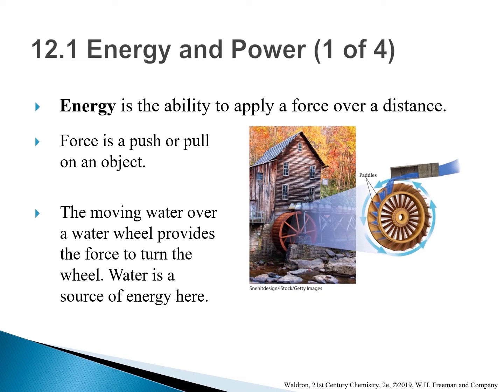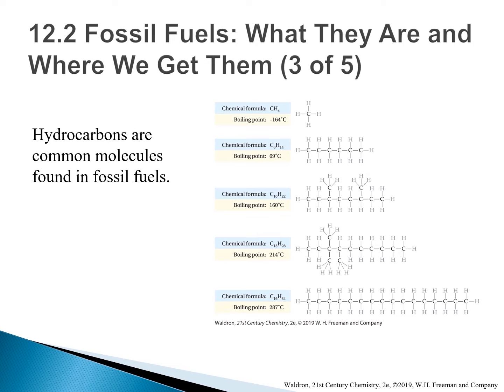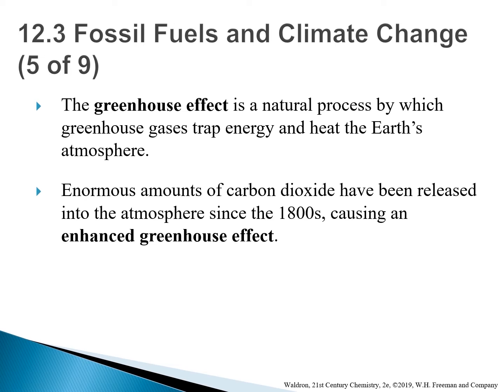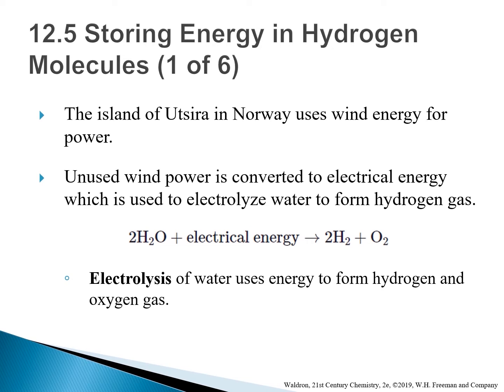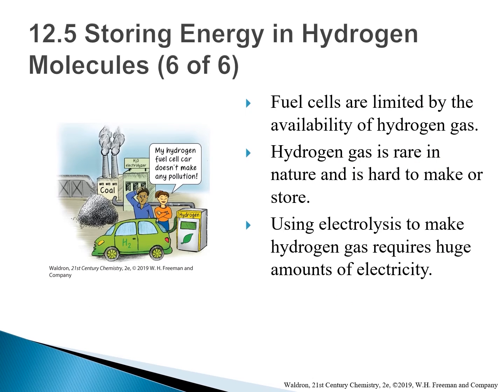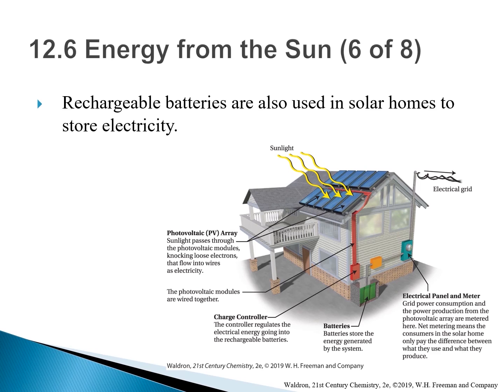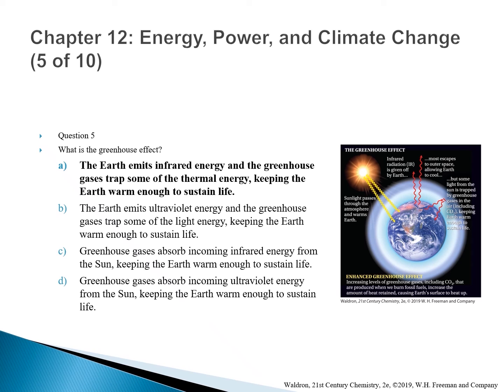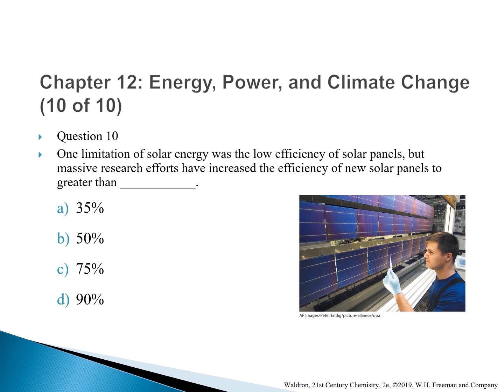Waldron 21stCentChem2e LectureSlides Ch12